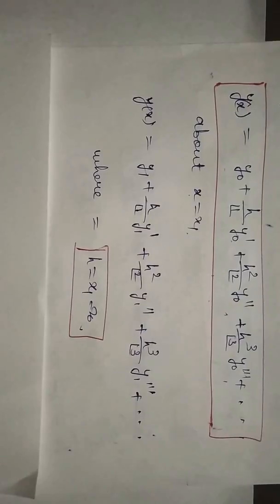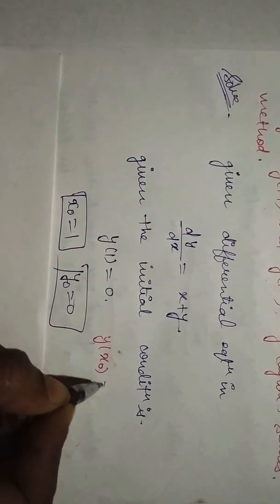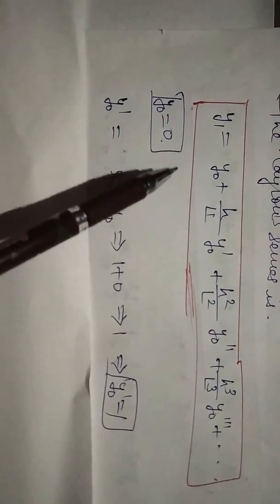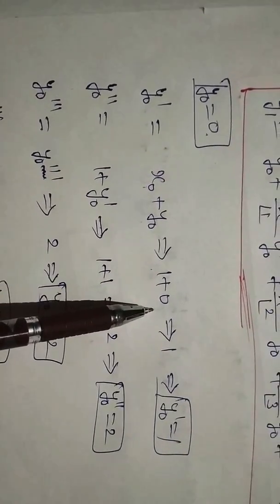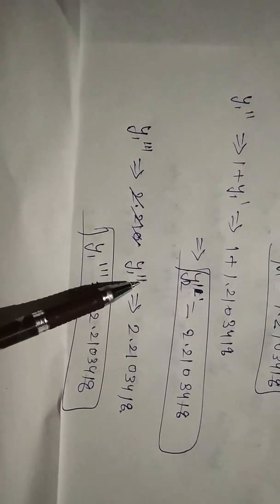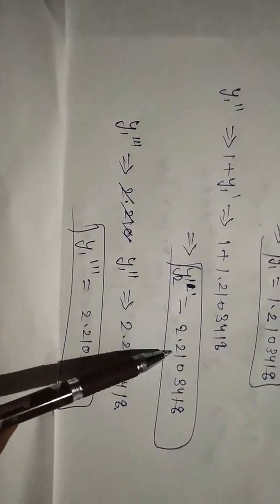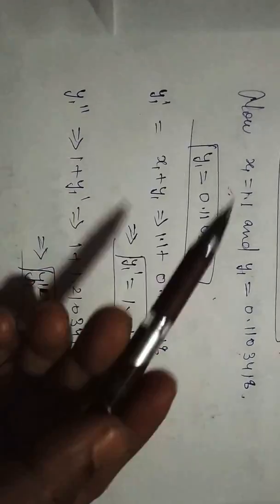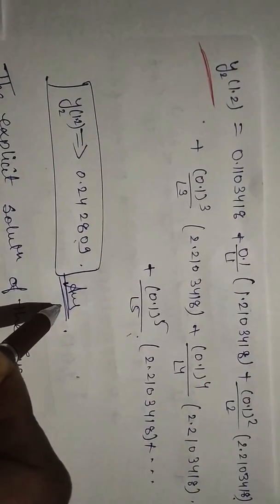Taylor's Method for all students........